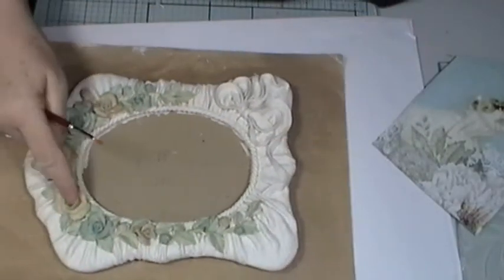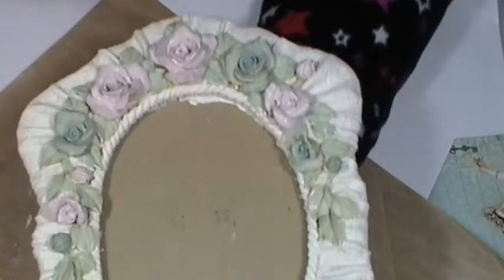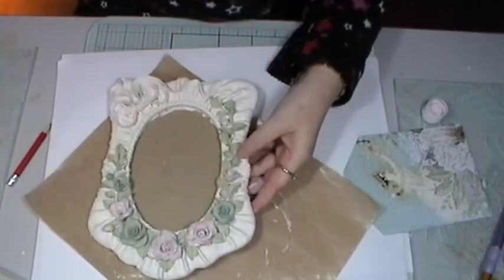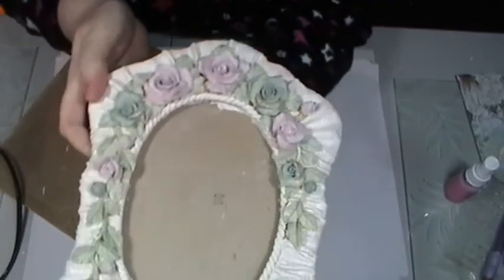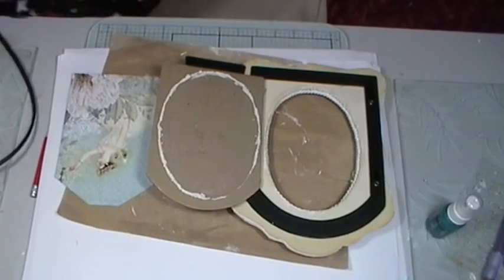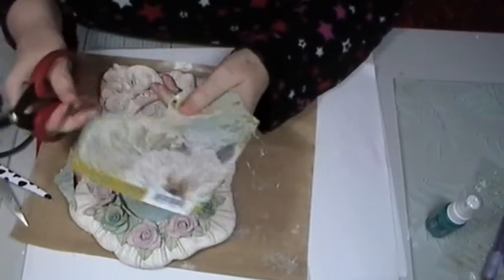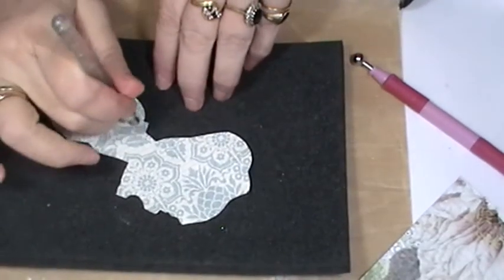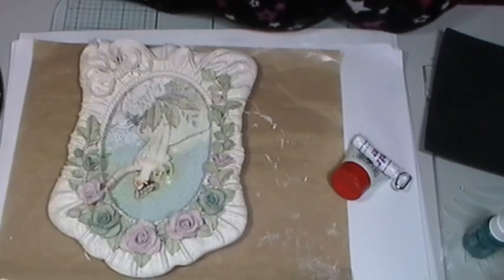Altered picture frame part 2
Welcome to part 2 hope you enjoying the process